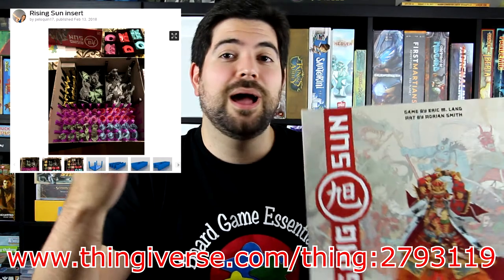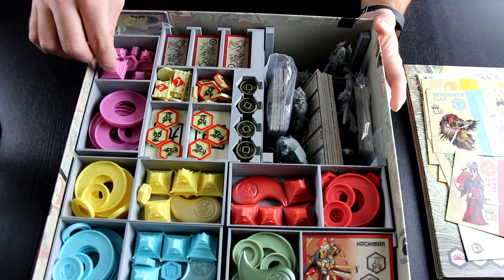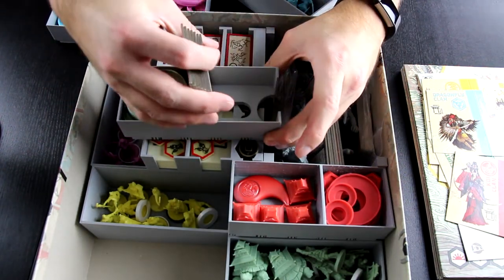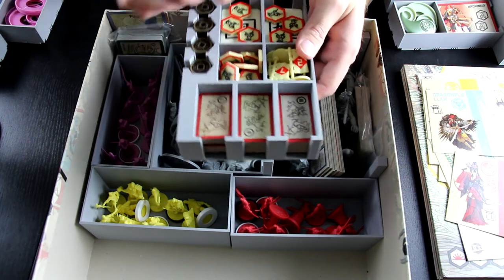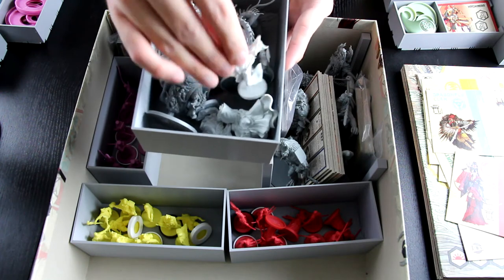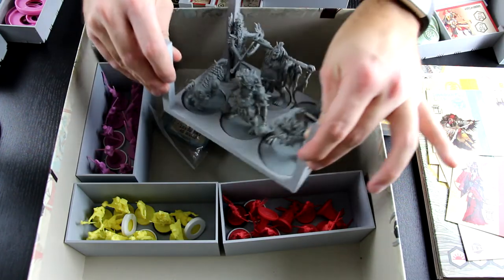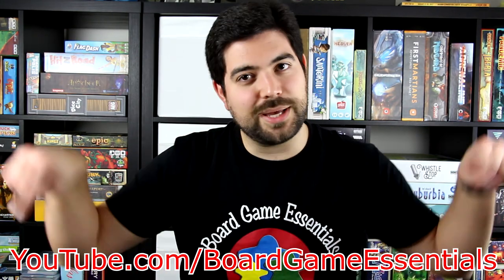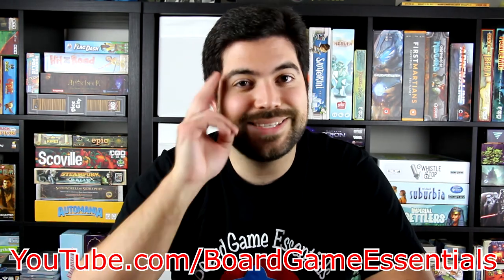Print & Play 3D Ep 4 - Rising Sun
Today I am showcasing an insert for Rising Sun!

Game: Rising Sun
Publisher: CMON